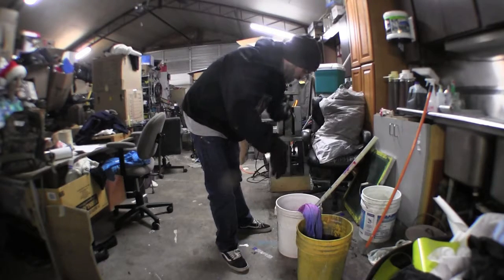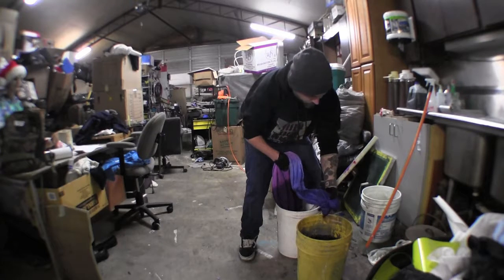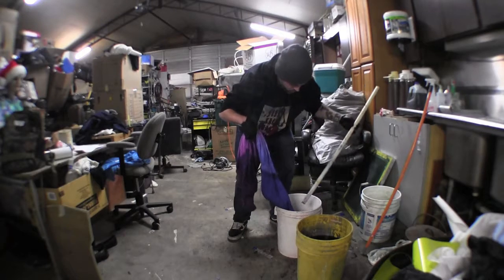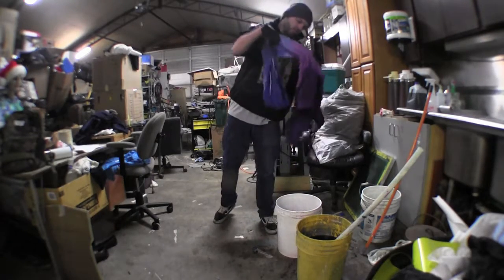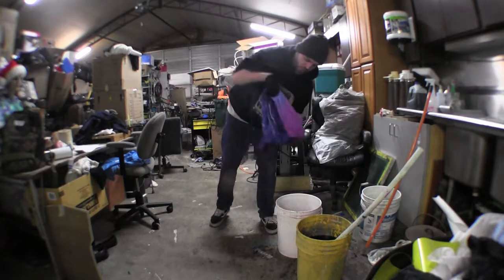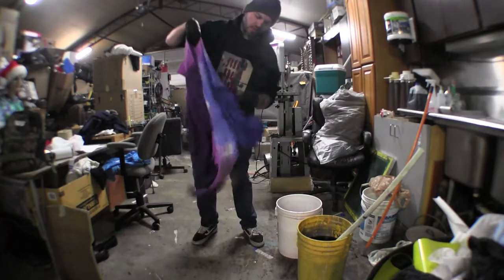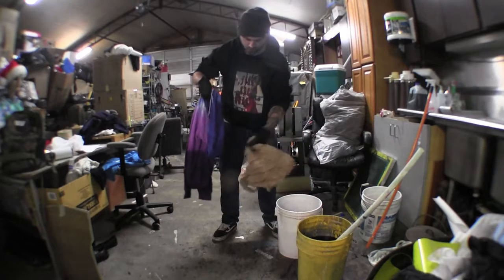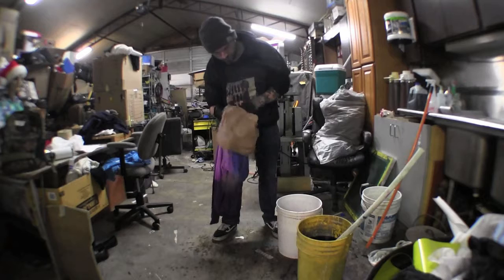HOW TO TIE DYE MAGIC !!